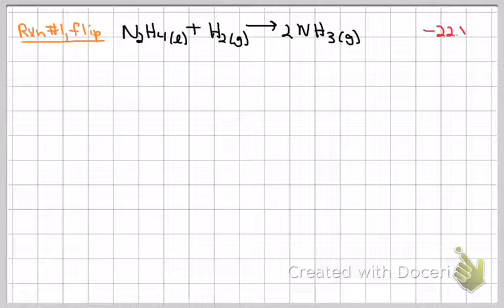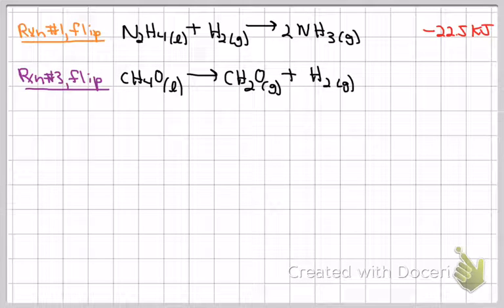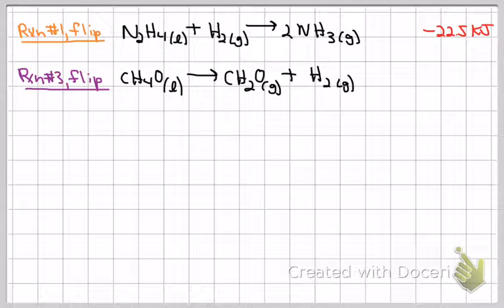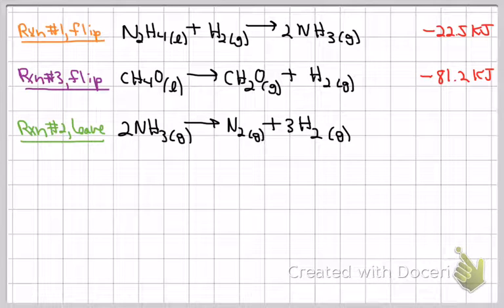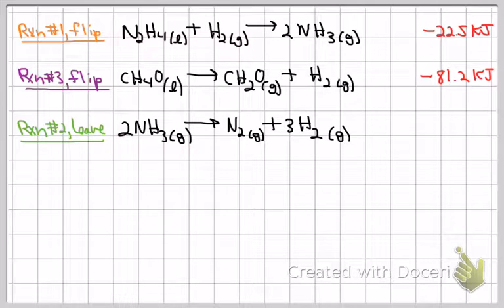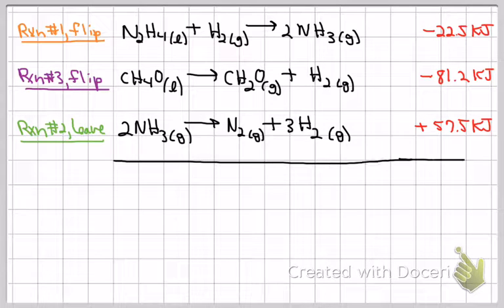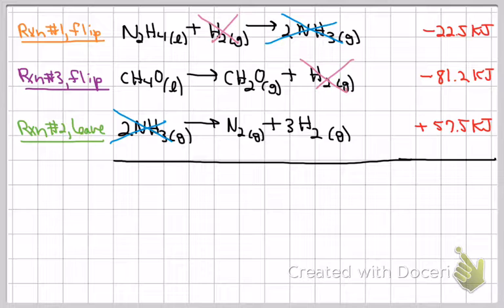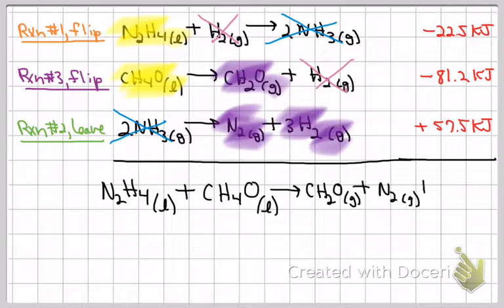Hess example 2